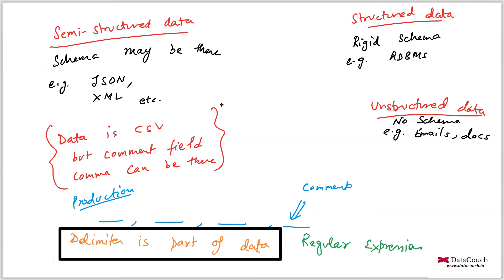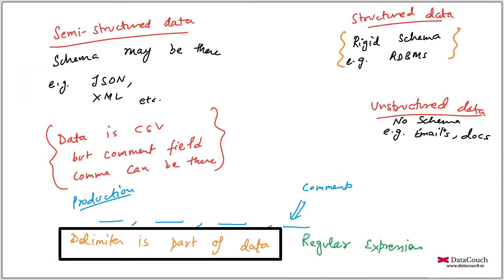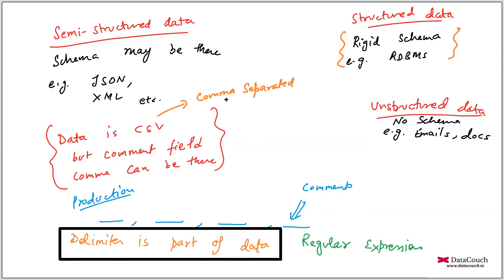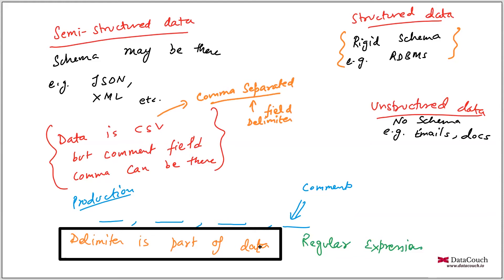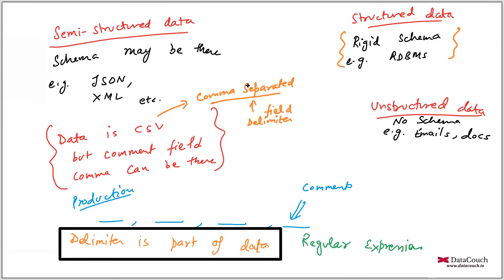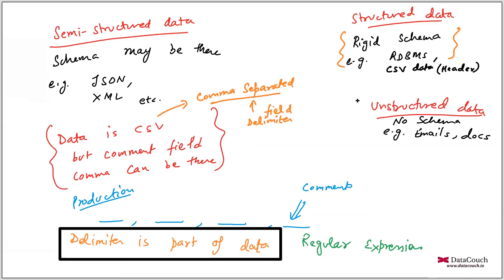Theory behind Types of Data i.e. Semi-structured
You can kick start your journey to Python language using the pragmatic hands-on examples covered in this series. Enjoy your learning!!

Join our strong 3500+ 𝐦𝐞𝐦𝐛𝐞𝐫𝐬 community where we share our knowledge regularly on Data, ML, AI, and many more technologies

For more such videos join our e-learning courses on our